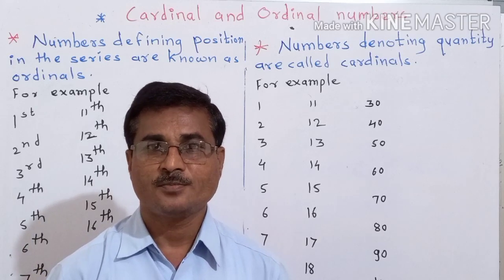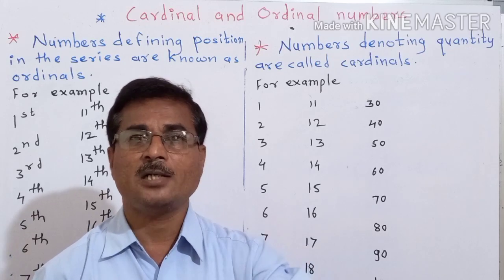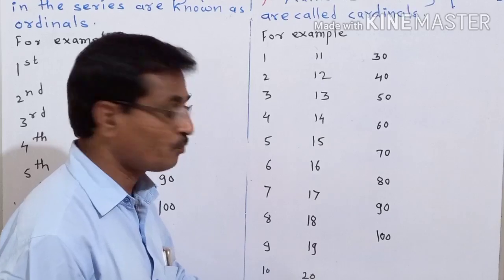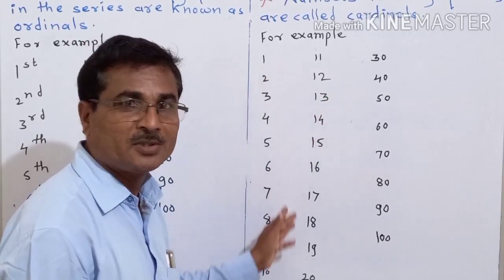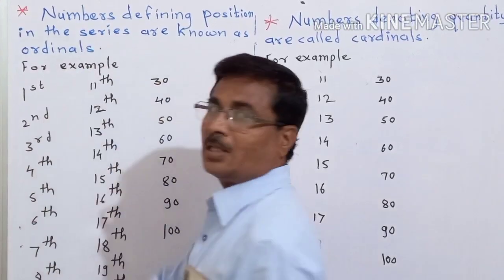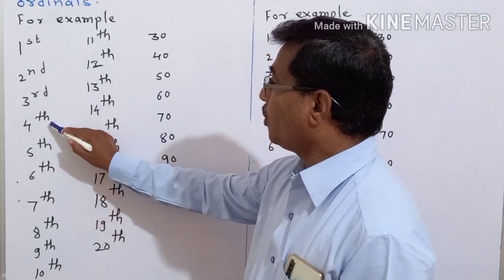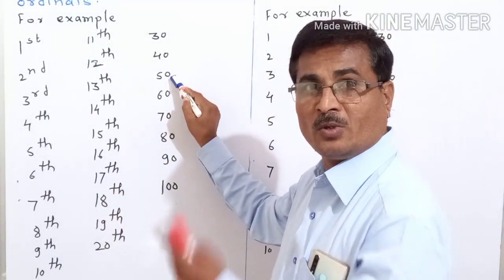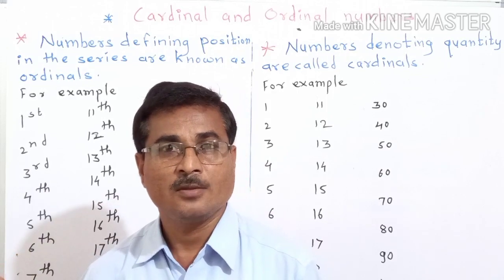Cardinal and Ordinal numbers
Useful  for scholarship  exams and all competitive  exams.